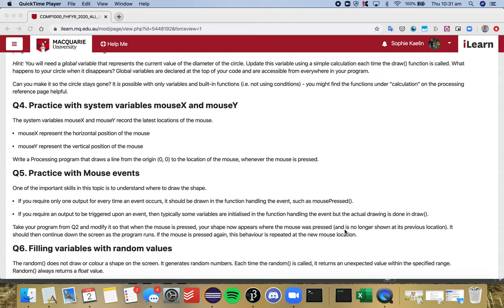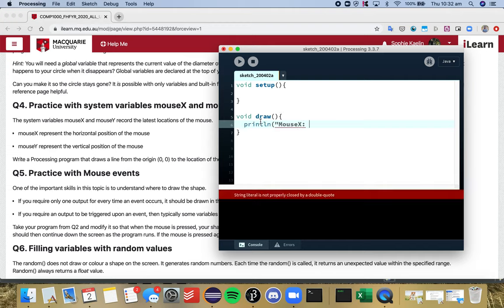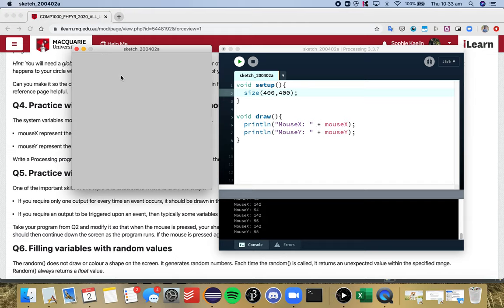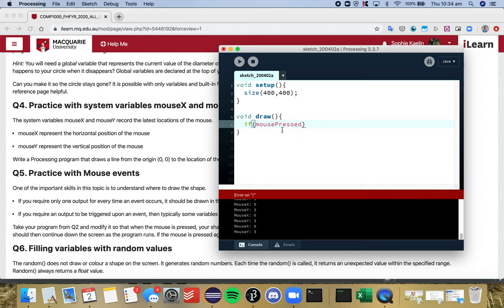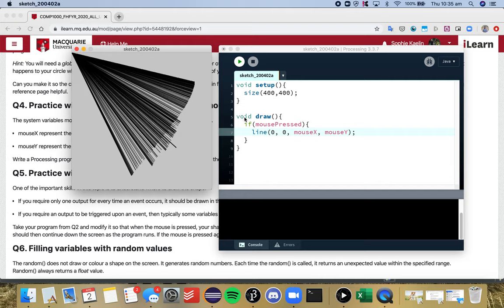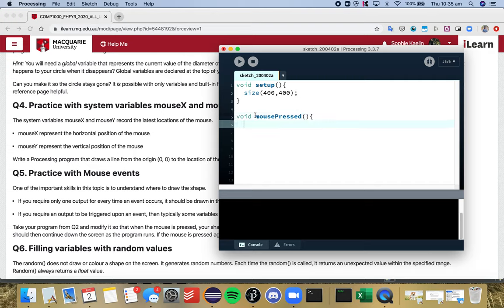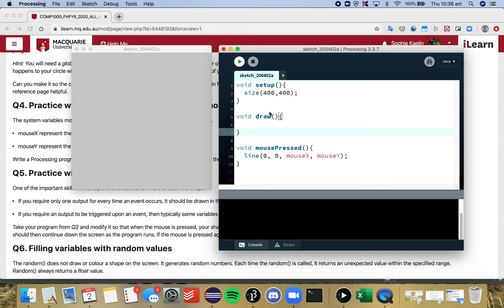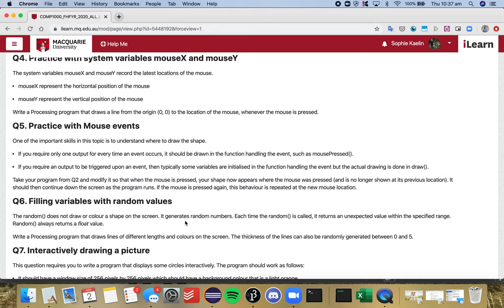COMP1000 Week 4 Question 4 Explained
COMP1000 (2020 Semester 1) Week 4 Workshop Question 4.